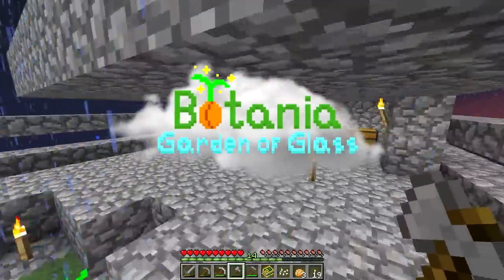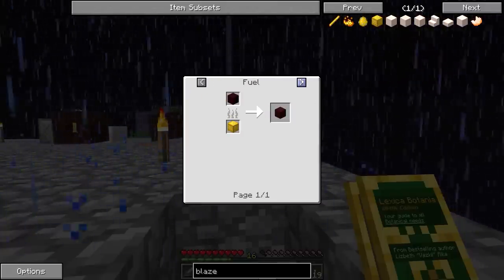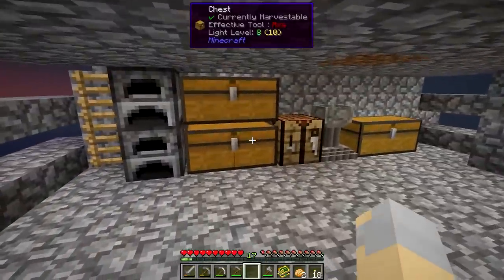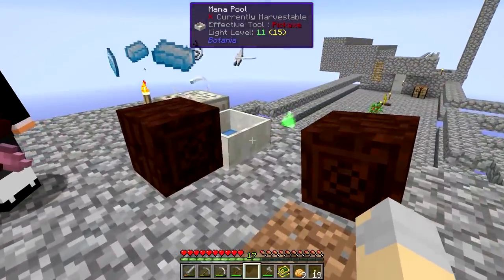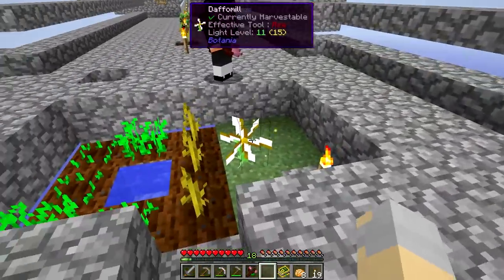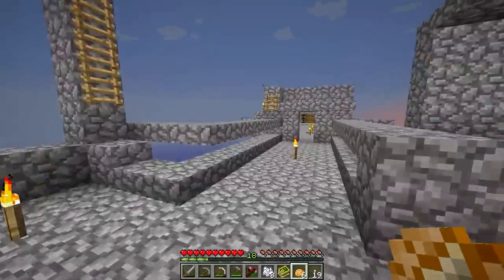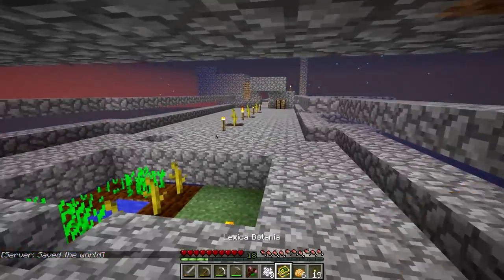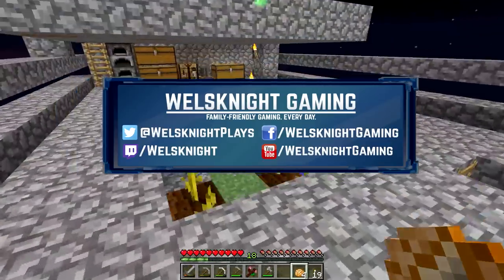Botania Garden of Glass - Ep. 9: Daffomills! | Minecraft Modded Skyblock Let's Play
Let's play Botania: Garden of Glass! Botania build R1.7 199 by Vaskii added a new gamemode called Garden of Glass, which is essentially a Botania Skyblock. Joining me to experience classic Minecraft Skyblock with full Botania integration is my friend BrinkTheGamer, and together we will explore all the awesomeness that Garden of Glass has to offer!

ABOUT:

Garden of Glass is a botania addon. Having installed will allow you to create a skyblock type world.

Aside from allowing you to have a skyblock world, a few items and blocks are added, as well as some recipes in botania tweaked to fit the skyblock.

The goal of this addon is to allow for every single item in the game to be acquired properly in a skyblock evironment.

The GardenOfGlass.jar file required to play this mode is simply an empty mod, used to signal to the base Botania mod to enable the GoG features.

This jar doesn't need to be updated, only the base Botania one does. In order for Garden of Glass to work, you need at least Botania r1.7-199.